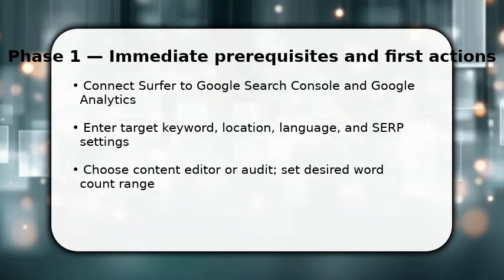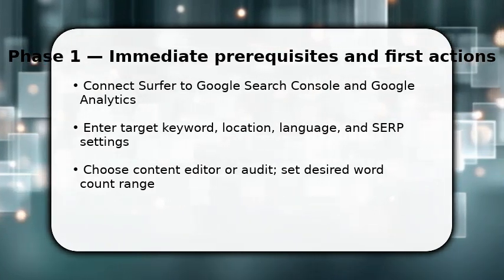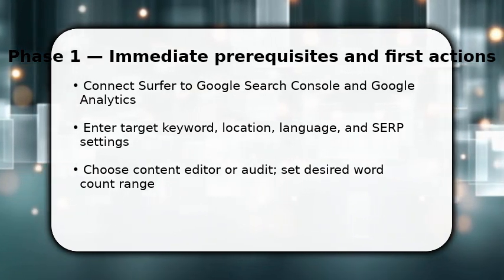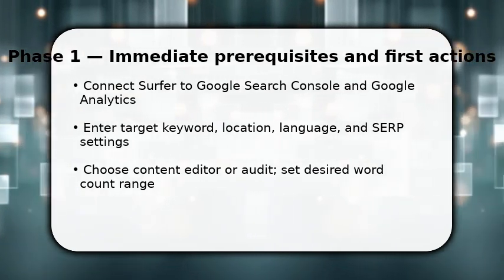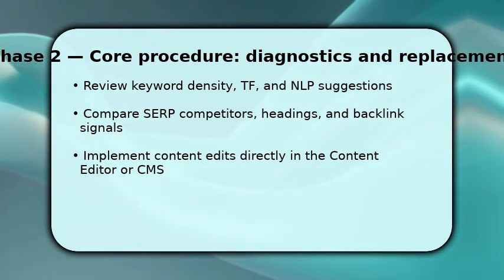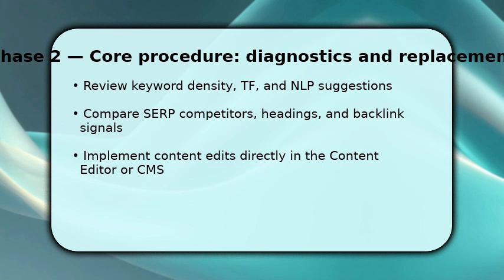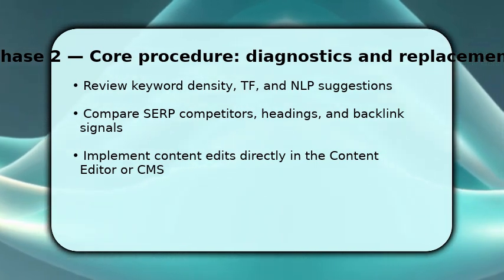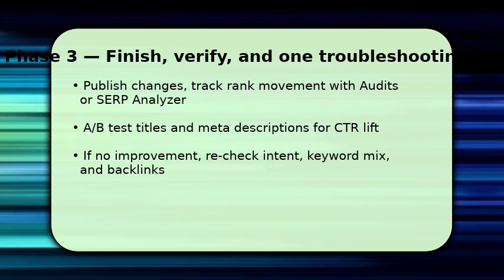How to Use Surfer Seo - Step by Step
How to Use Surfer Seo - Step by Step | 🔒 Surfshark VPN Deal — Stay private and secure. $1.99/mo + 3 Months Free ▸

Dive into the world of SEO and master Surfer'dictory tool with our comprehensive guide. Step by step, learn how to leverage this powerful software for your website’s search engine optimization efforts.